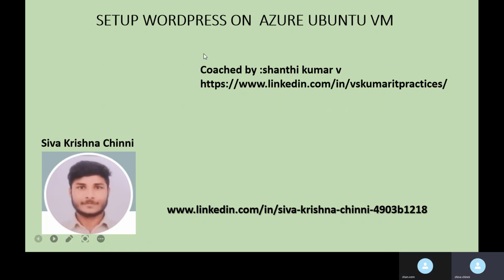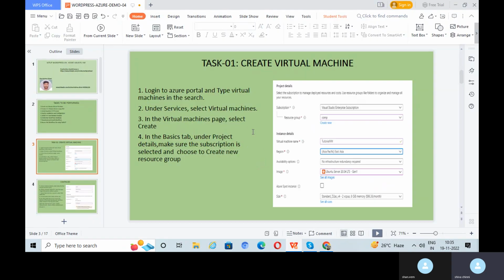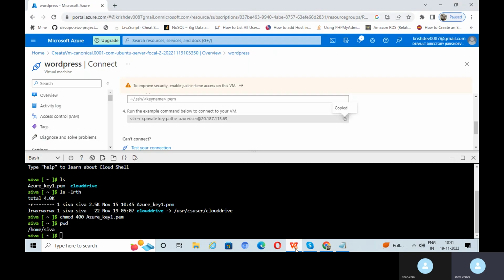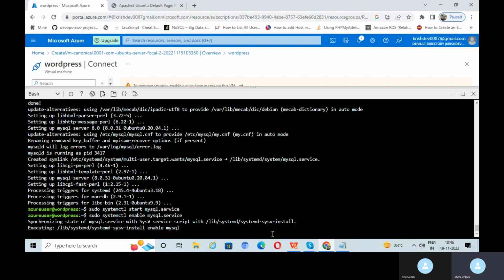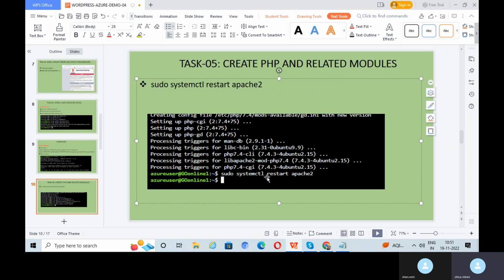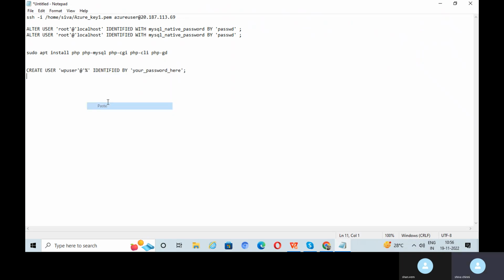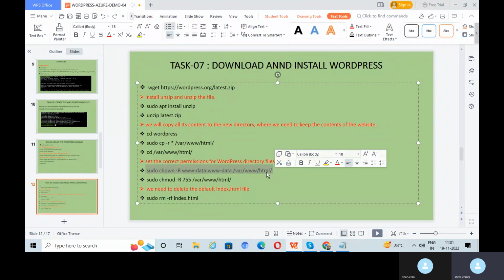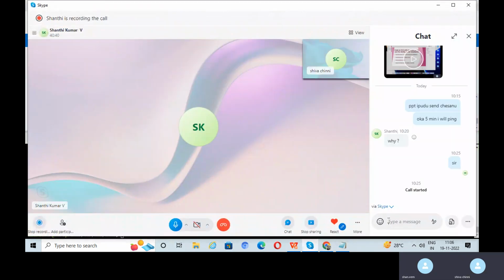AZ-POC04-Azure-WP 1-Tier-SivaKrishna-11-11-2022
4 to 6 months you will be coached for AWS/AZURE Cloud and DevOps infrastructure tasks.

Configuration Management
Automated Testing
Monitoring and Logging
Deployment Automation
Infrastructure as Code
Database Management
Service Orchestration
Microservices Architecture
API Management
Distributed Systems
Infrastructure Automation
Continuous Delivery
Cloud Infrastructure
Cluster Management